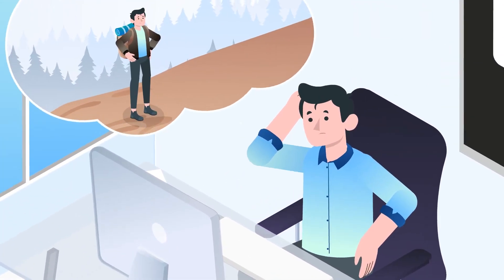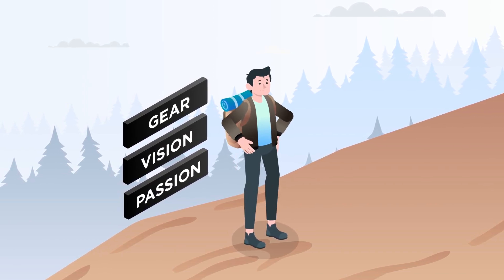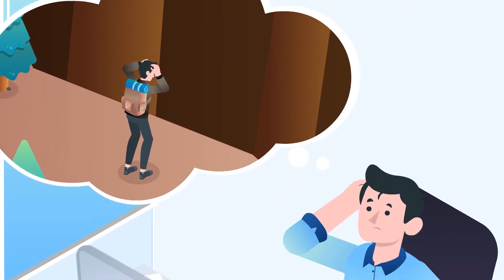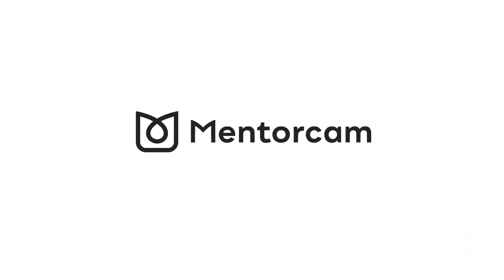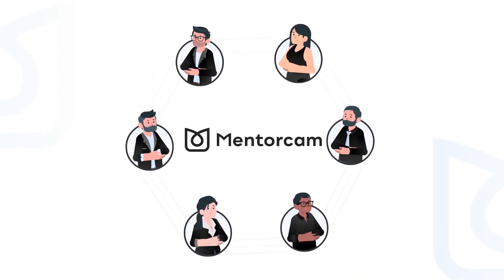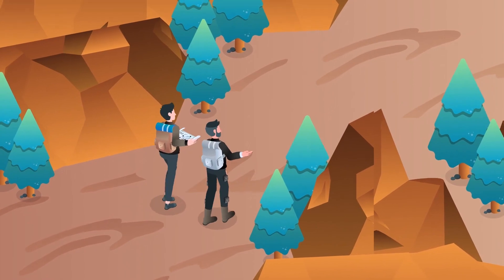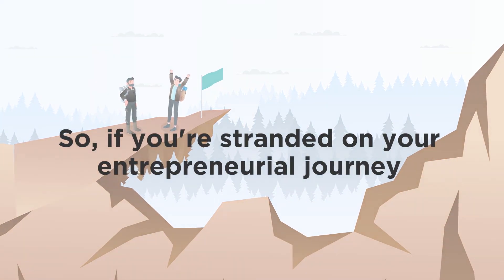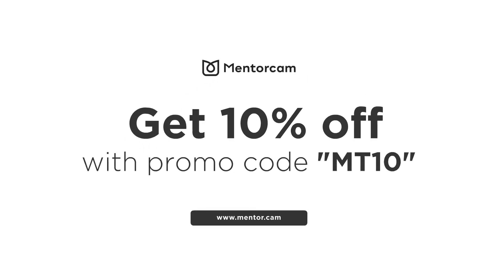Unlock Startup Success: Learn from Mentorcam experts.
🧗‍♂️ Your journey to startup success is like climbing a steep mountain, but the peak is within reach with Mentorcam experts.

Find your path to the summit faster, guided by seasoned experts who've conquered the entrepreneurial mountains. Don't journey alone. Book an expert now and tackle your journey with confidence.

mentor.cam